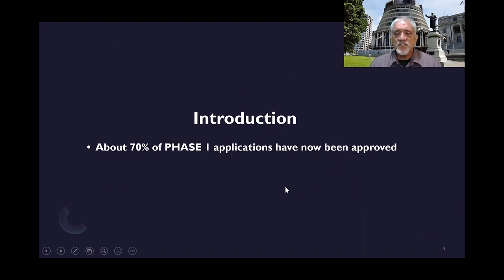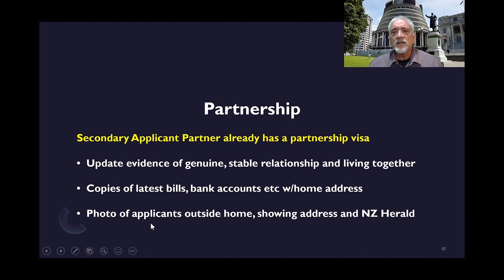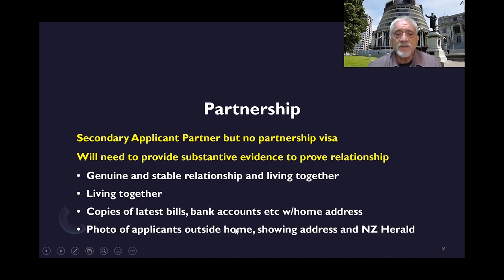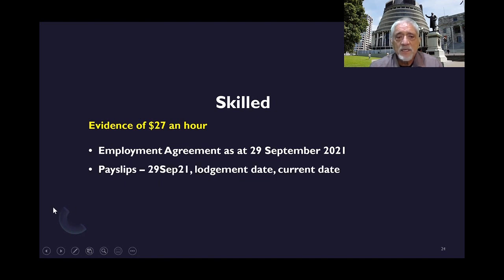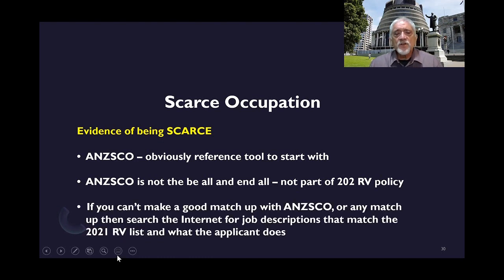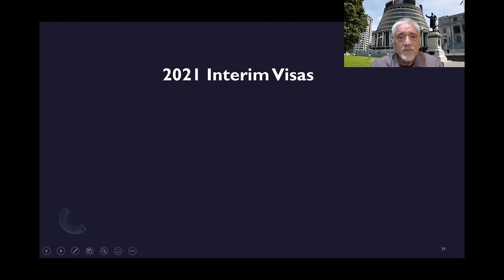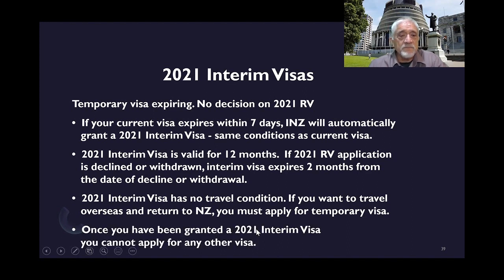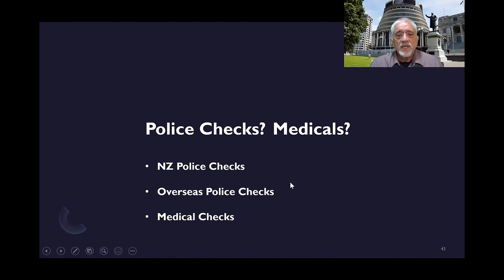2021 RV - documents uploaded - what's next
Tuariki Delamere, former Minister of Immigration and Principal Consultant for TDA Immigration discusses what is next after being requested by Immigration New Zealand to upload documentary evidence to support a 2021 Residence Visa application.